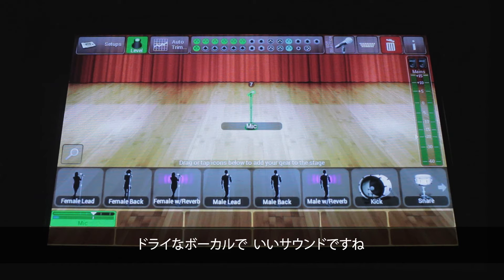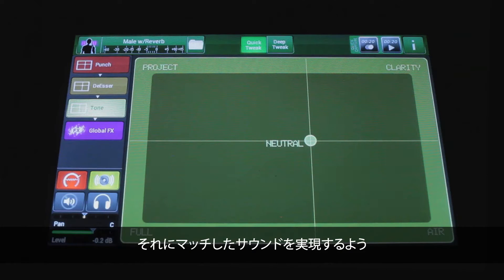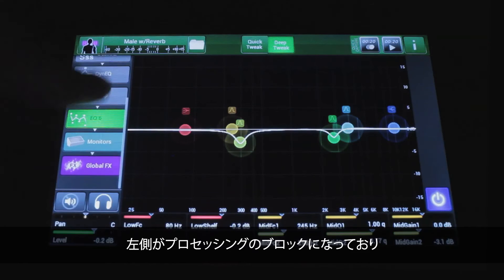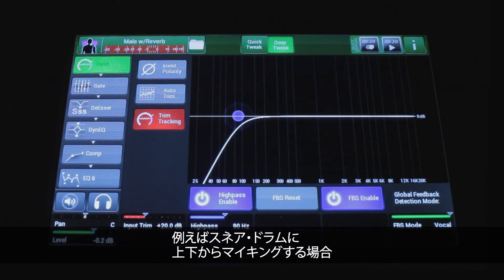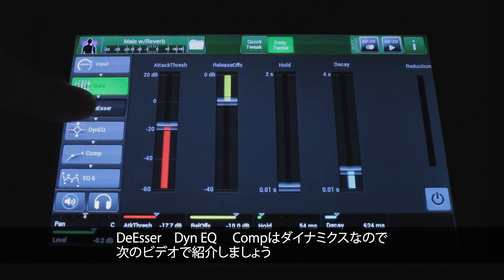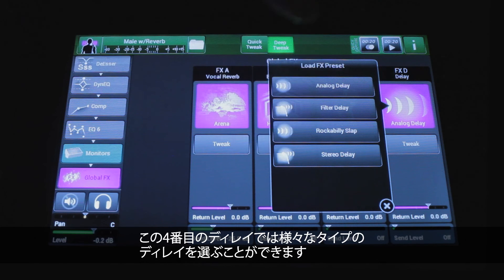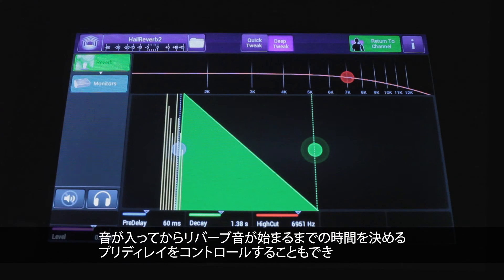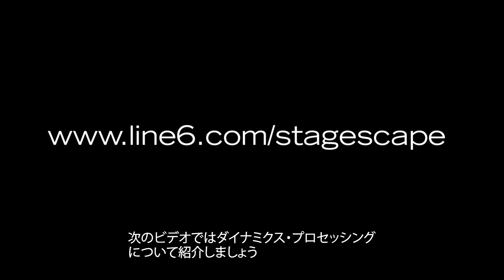Line 6 StageScape M20d: チャンネル・ストリップ Part 1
StageScape M20dは、バーチャルなライブ・サウンド・エンジニアとしてユーザーをアシストします。チャンネル・ストリップ解説のPart 1では、Tweak PadインターフェースやEQ、4系統のマスター・エフェクト・エンジンを紹介。音楽的な用語により求めるサウンドを実現する分かりやすいインターフェース、Deep Editモードによるミックスのカスタマイズ方法などを、Line 6のショーン・ハリーがご説明します。